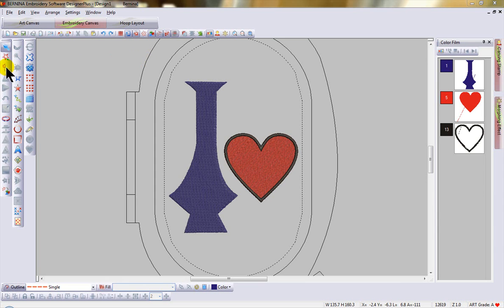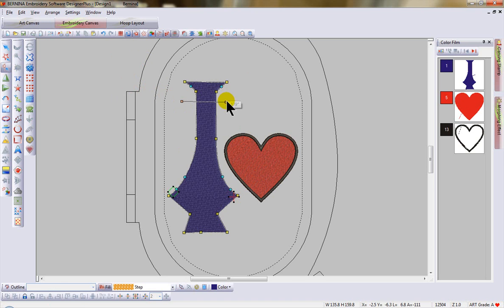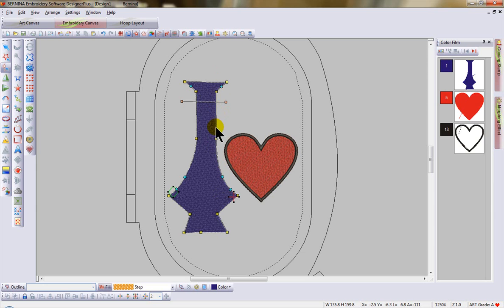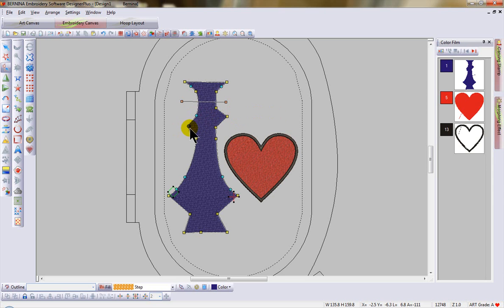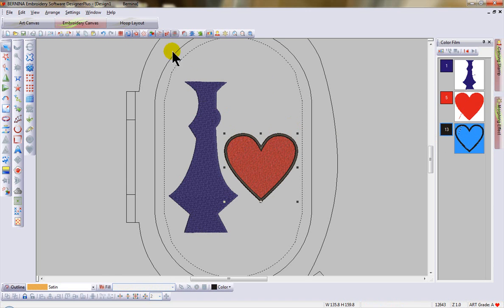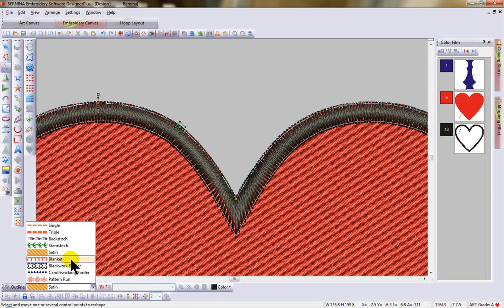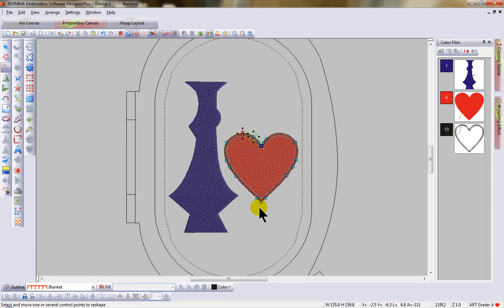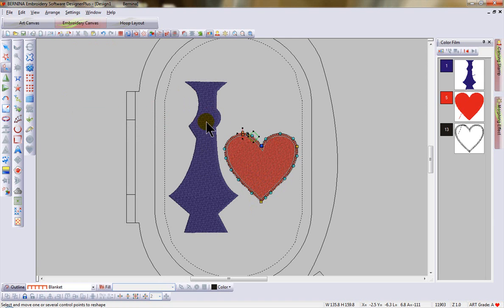BERNINA Embroidery Software 6 - Reshape - Tool Tip 2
BERNINA Embroidery Software 6 - See the Reshape Tool in action.